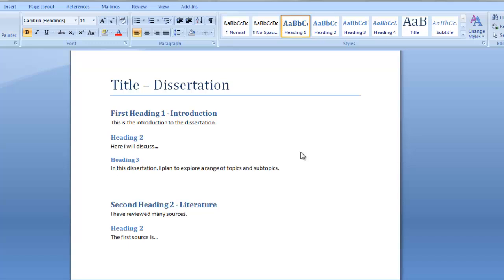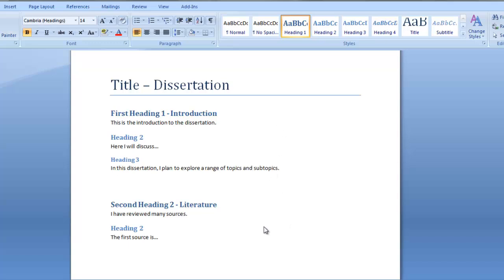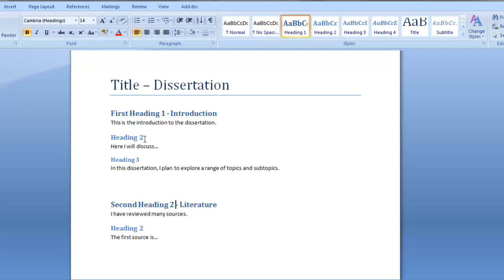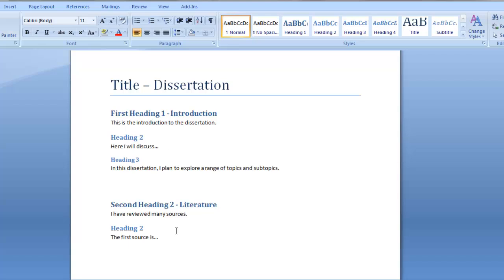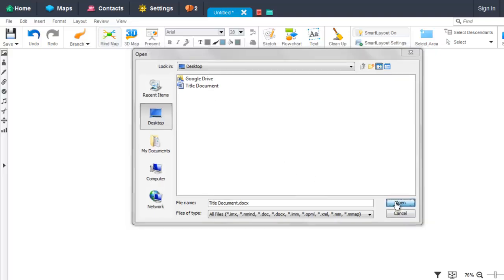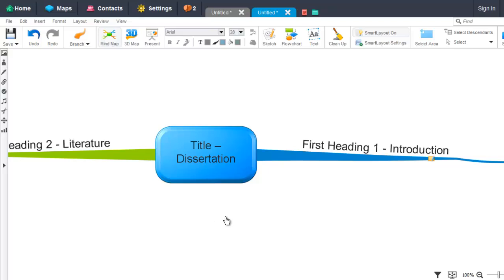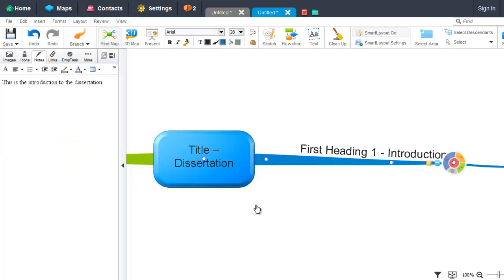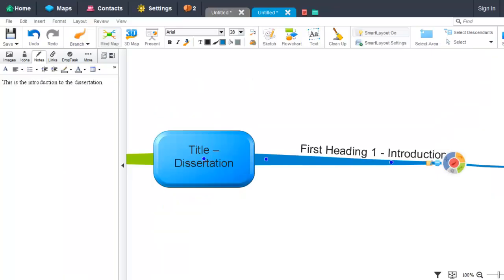Importing Word Documents - iMindMap 7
This video tutorial shows you how to import your Word documents into iMindMap 7.